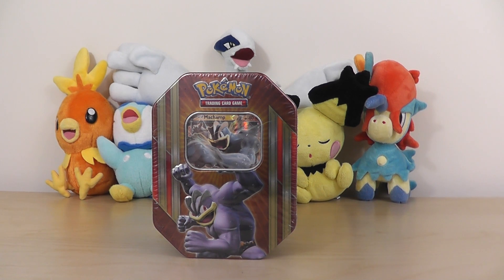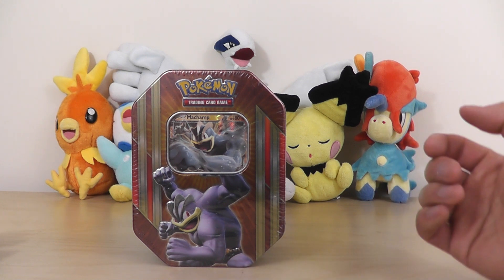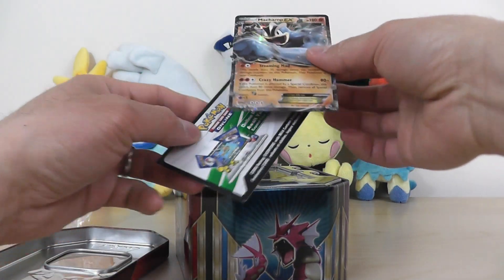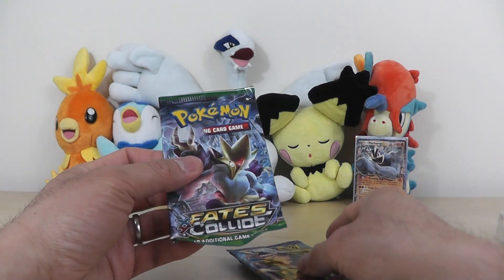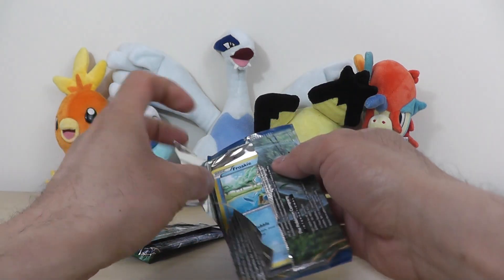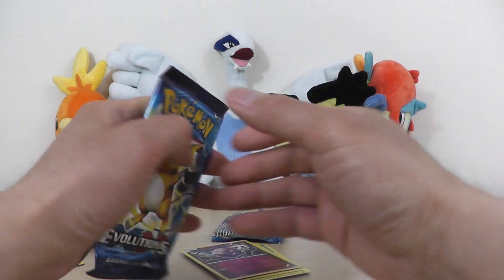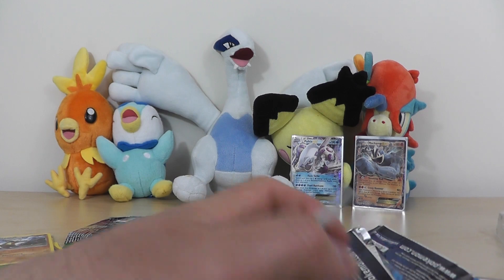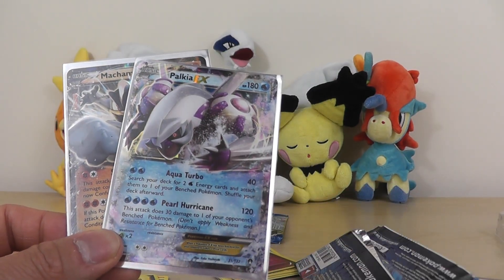Opening Pokemon Cards w/ Cheap Deals - Triple Power Machamp EX Tin (4 Packs)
Opening Pokemon cards from a Triple Power Machamp EX Tin
4 Packs: 2 Evolutions, 1 BreakPoint, 1 Fates Collide